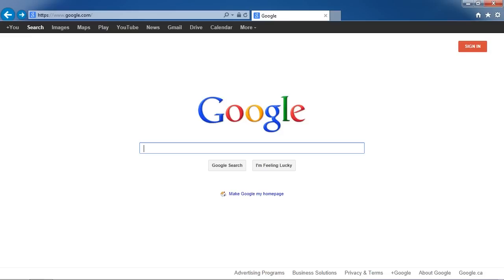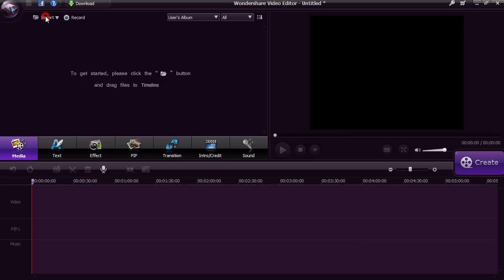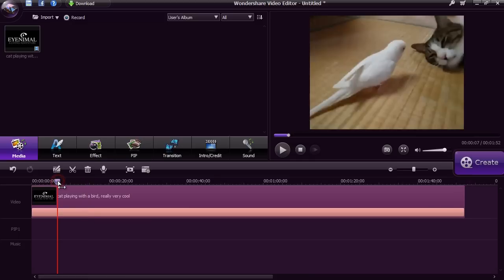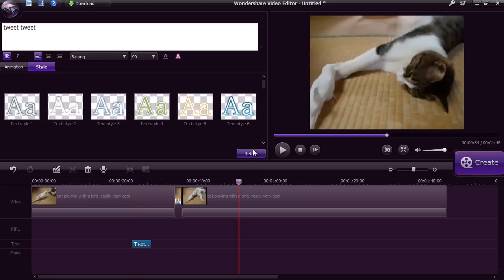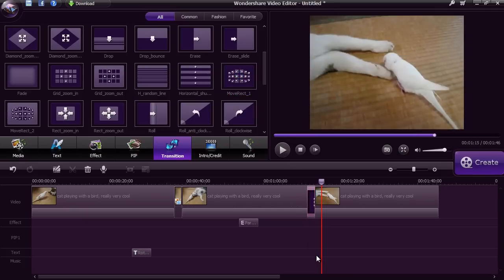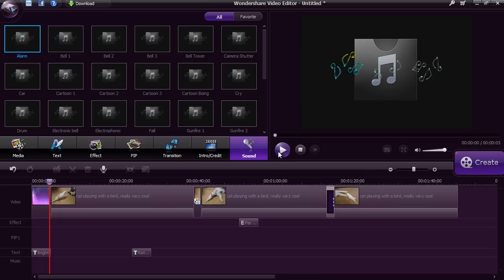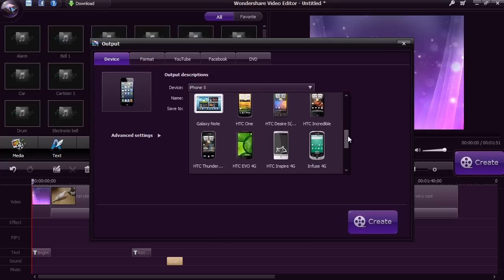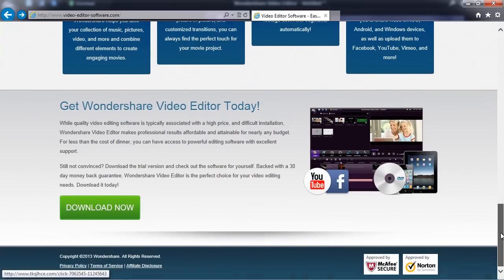Video Editing Software for Windows 7 2023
Are you looking to edit videos the quick and easy way? Not a video editing expert? With video editor software for Windows 7 you can edit beautiful looking videos from home in a matter of minutes.

The best video editing software for Windows 7 is not hard to find. This tool is an awesome video editing software for Windows 7 that also makes for a movie editing software for Windows 7 as well. It's truly a great video editing software like no other.